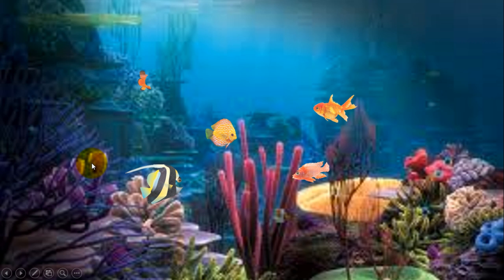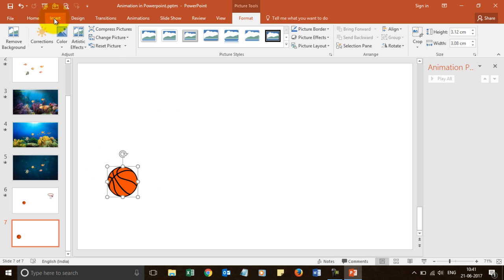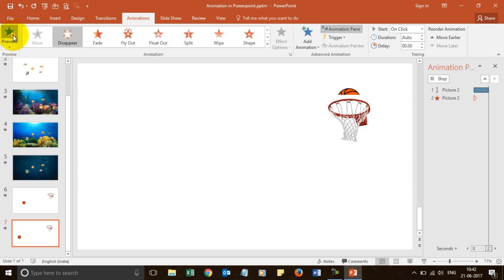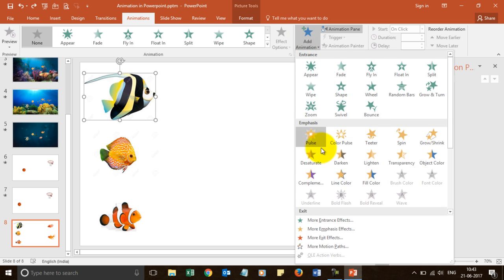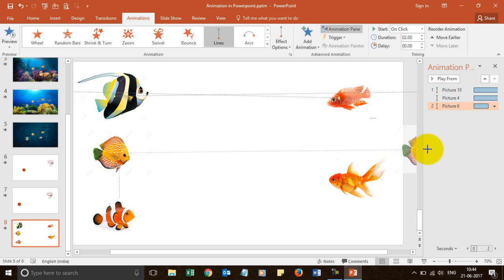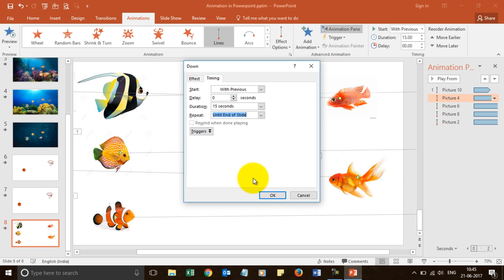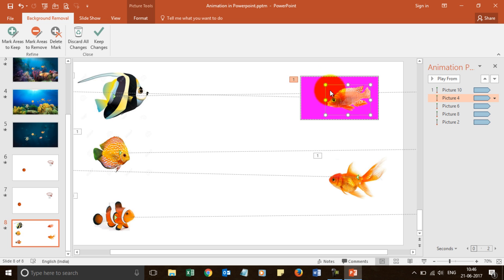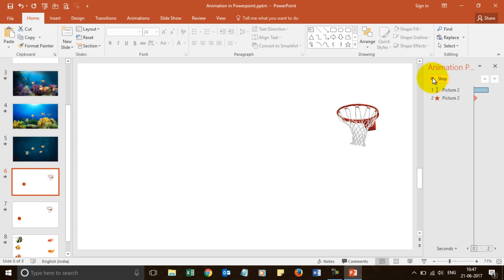Add Animation in Powerpoint ☑️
Learn how to create animations in ppt like creating a aquarium full of moving fishes ! or a basketball going into hoop ! Yes you can add animation effects in powerpoint to make images move in specific directions and make it look like a actual animation movie.

You can animate the text, pictures, shapes, tables, SmartArt graphics, and other objects in your PowerPoint presentation to give them visual effects, including entrances, exits, changes in size or color, and even movement. Build a slide presentation that animates bullet points or even production credits.

Animation is a great way to emphasize a point, control information flow, and increase viewer interest. You can apply animation effects on individual slides, the slide master, or custom slide layouts.
4:05
For related information, see Make words appear one line at a time.

(In PowerPoint, animations are not the same as transitions. A transition animates the way one slide changes to the next. To add a transition, see Add, change, or remove transitions between slides.)

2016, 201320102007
Add animation to an object

Select the object that you want to animate.

An "object" in this context is any thing on a slide, such as a picture, a chart, or a text box. Sizing handles appear around an object when you select it on the slide. (For animation purposes, a paragraph within a text box is also an object, but it won't have sizing handles when you select it; instead the entire text box has sizing handles.)

On the Animations tab of the ribbon, in the Animation group, click the More  Button image button, and then select the animation effect that you want.

The Animation group on the Animations tab.
If you do not see the entrance, exit, emphasis, or motion path animation affect that you want, click More Entrance Effects, More Emphasis Effects, More Exit Effects, or More Motion Paths.

Some entrance and exit effects (such as Flip, Drop, and Whip) and some emphasis effects (such as Brush Color and Wave) are available only for objects that contain text. If you want to apply an animation effect that isn't available for this reason, try adding a space inside your object.

After you have applied an animation to an object or text, the animated items are labeled on the slide with a non-printing numbered tag, displayed near the text or object. The tag appears only in Normal view when the Animations tab is selected or the Animation task pane is visible.

Change the speed of the animation effect

The speed of the effect is determined by the Duration setting.

On the slide, select the animation effect that you want to change.

On the Animations tab, under Timing options, in the Duration box, enter the number seconds that you want the animation effect to last.

Timing options for animations in PowerPoint
(Maximum: 59 seconds. Minimum: .01 seconds. You can type a duration or use the up or down arrows to select a standard incremental value.)

Change how the animation effect starts

On the Animations tab, under Timing options, open the Start list, and choose one of the three options described below:

To start the animation effect

Select

When you click the slide

On Click

At the same time as the previous animation effect in the list. (One click starts two or more animation effects at the same time.)

With Previous

Immediately after the previous animation effect in the list finishes playing. (No additional click is required to make this animation effect start.)

After Previous

Start options for animations in PowerPoint
Set the time between animation effects

The Delay option determines how much time elapses before a specific animation effect begins—either after you click or after a prior animation effect concludes.

Change the order of the animation effects on a slide

To reorder a set of animations on a slide:

Open the Animation pane: On the Animations tab, in the Advanced Animation group, select Animation Pane.

In the Animation pane, select the animation effect that you want to reorder.

On the Animations tab of the ribbon, in the Timing group, under Reorder Animation select one of these options: